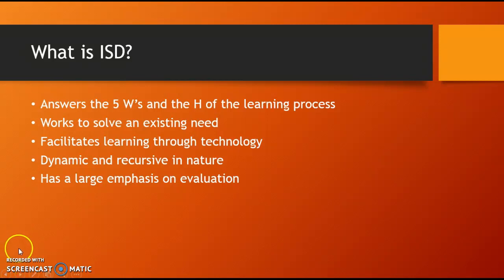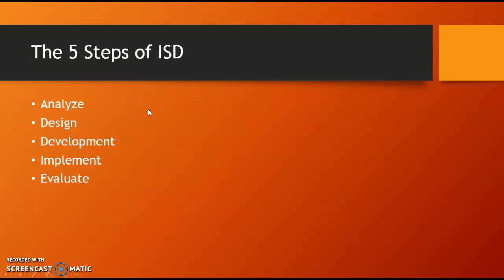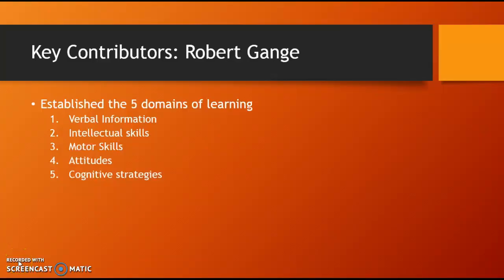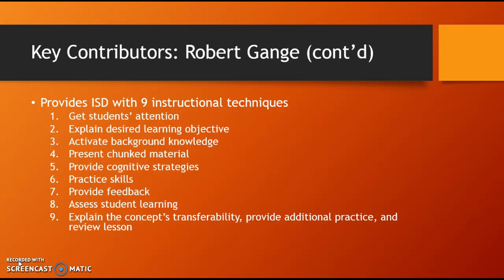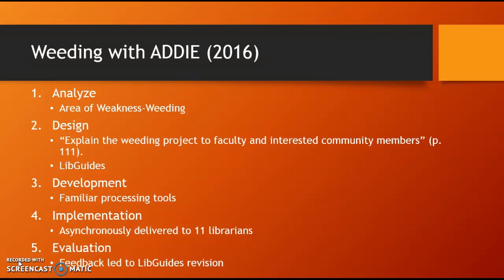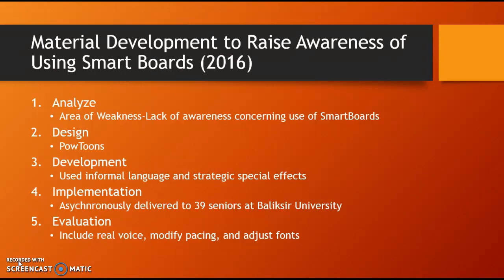Instructional Systems Design